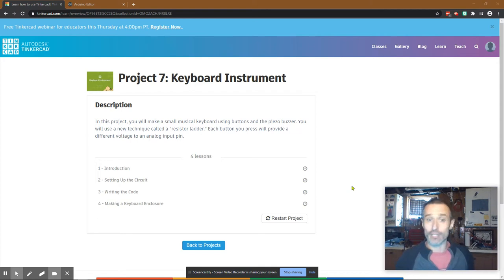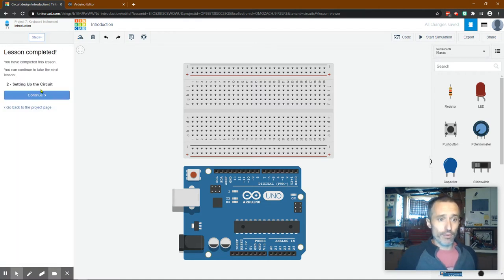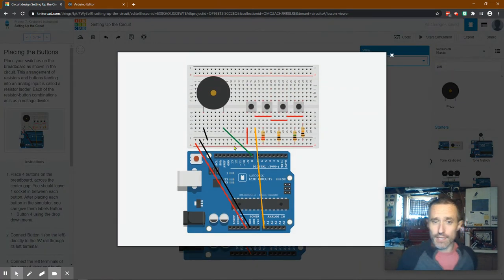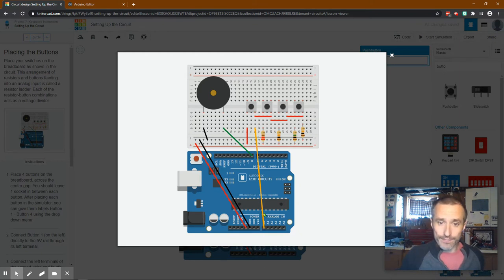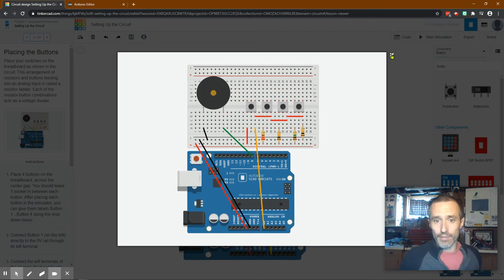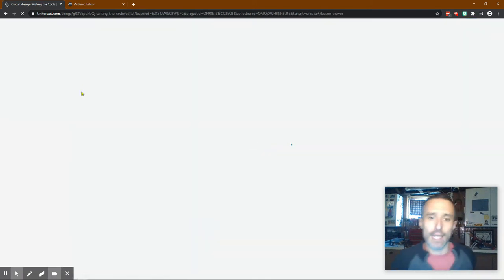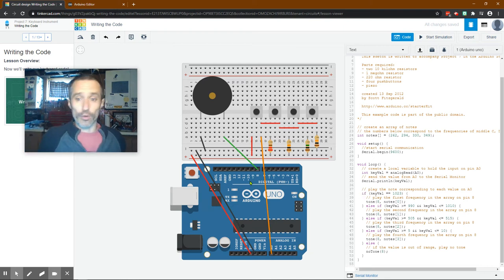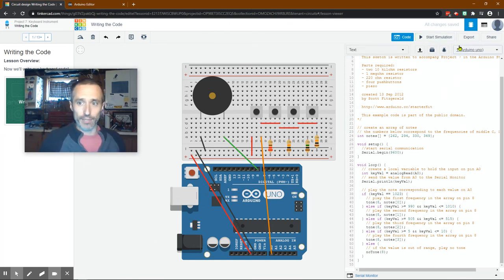Learn Electronics with Arduino Project 7: Making a Keyboard Walkthrough in TinkerCAD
Whether you own an Arduino, or want to work along with me on TinkerCAD.com, get ready to learn a lot about electronic components and computer programming!

Description
In this project, you will make a small musical keyboard using buttons and the piezo buzzer. You will use a new technique called a "resistor ladder." Each button you press will provide a different voltage to an analog input pin.

For the resistors on the buttons, please see the following article for more information.  I didn't want to make it too complicated

If you see/hear any mistakes, please mention them in the comments.  I am not an expert on this, I am a self proclaimed "jack of all trades" and am always happy to learning more!  Thanks!